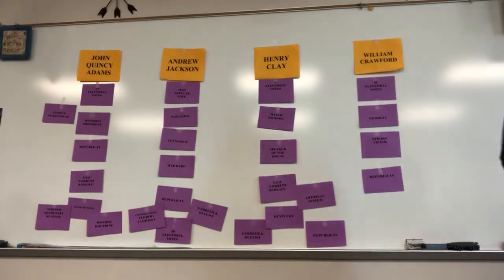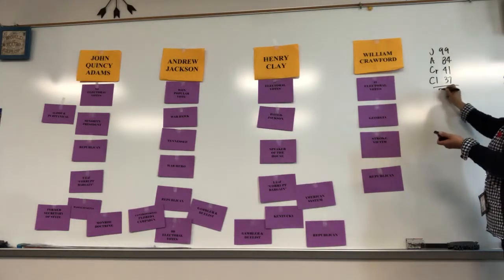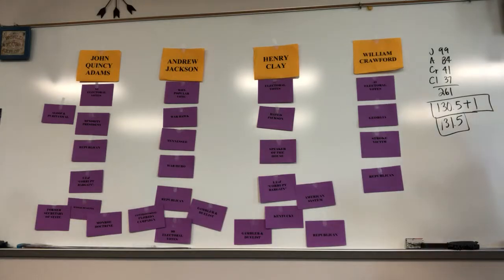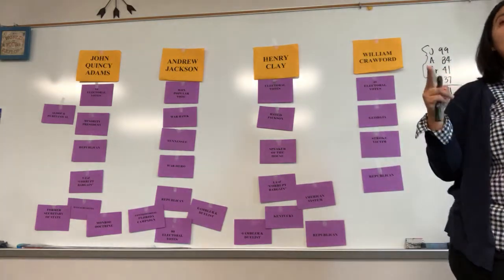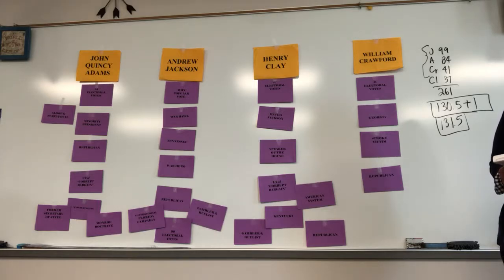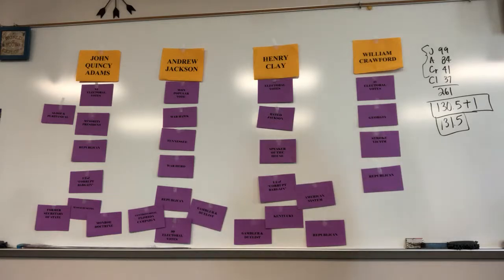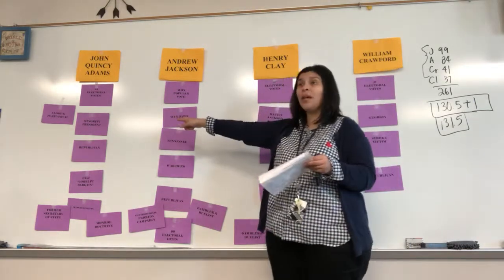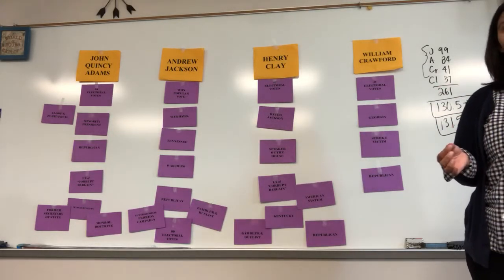election of 1824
will help on study guide question 1